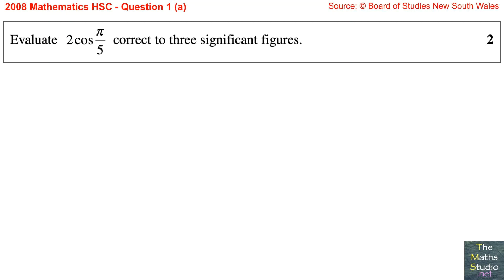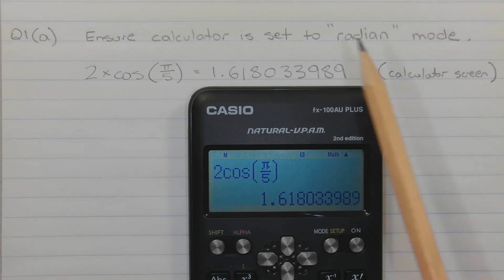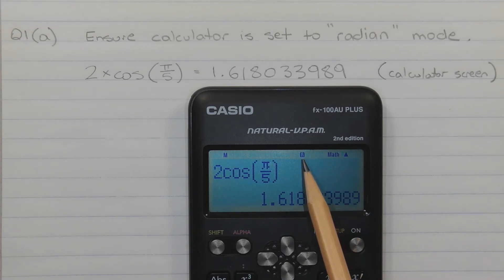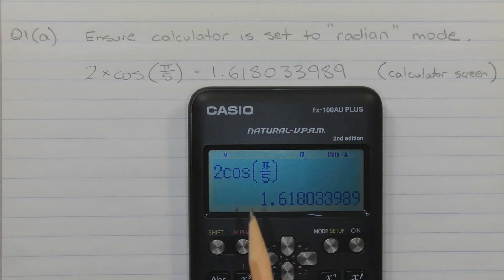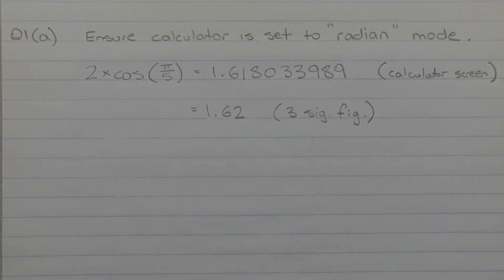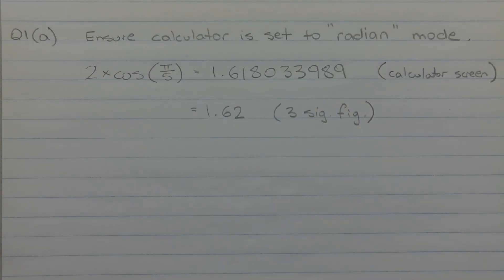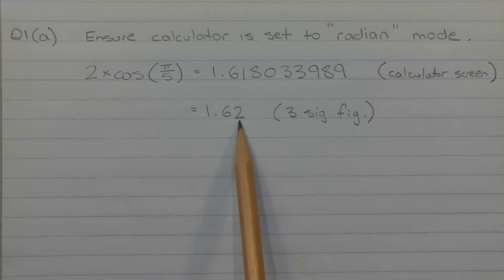2008 Maths 2u HSC Q1a Evaluate 2cos(pi/5) correct to three significant figures